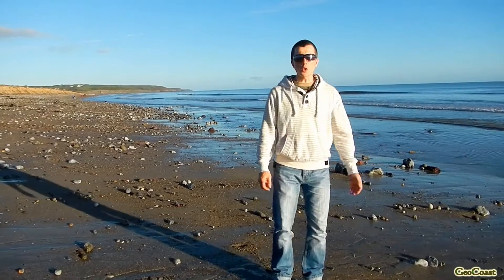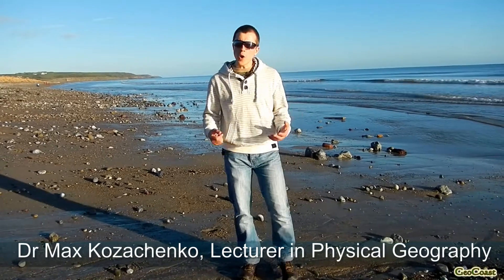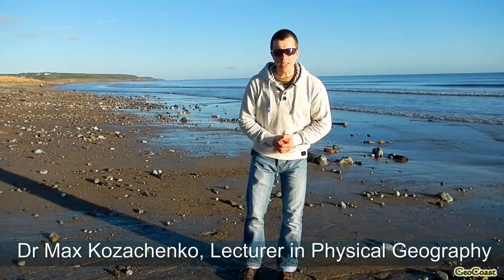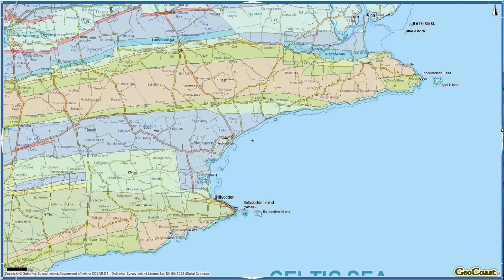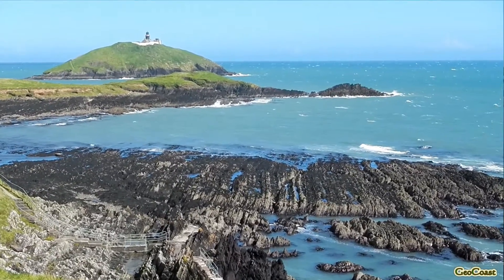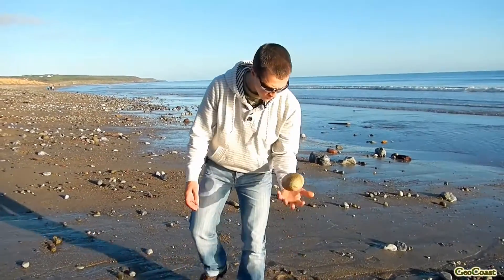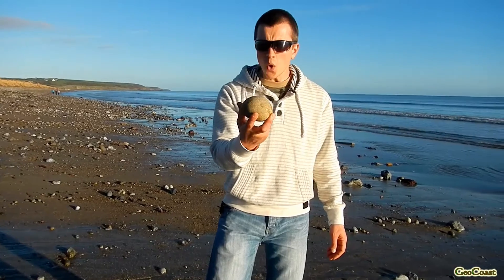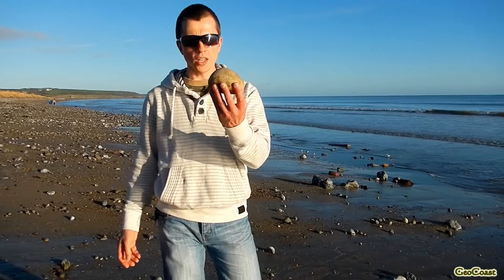Rocks on the Beach in Ballycotton Bay, Co. Cork, Ireland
This video explains the origin of the beach material (e.g. sand & gravel).